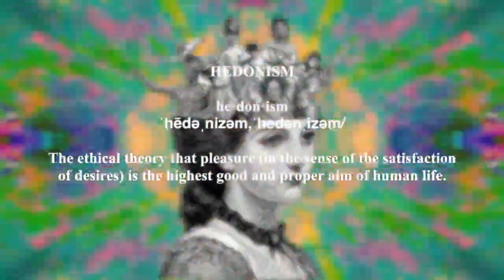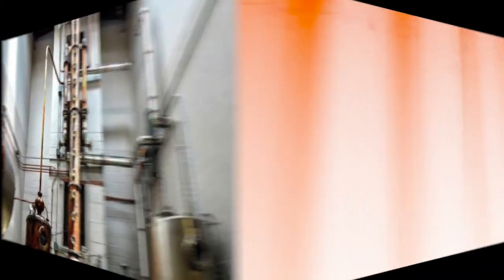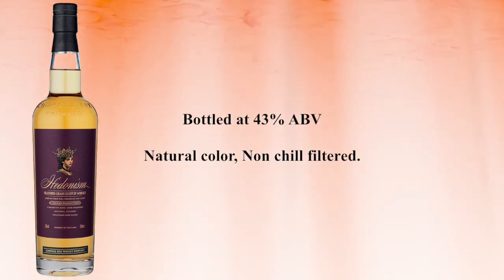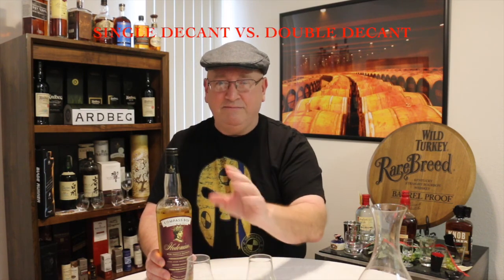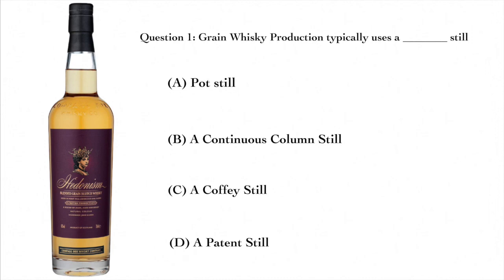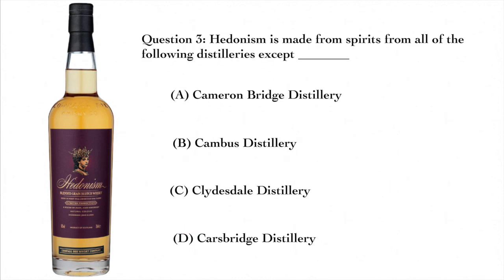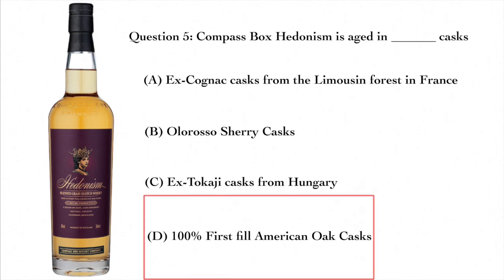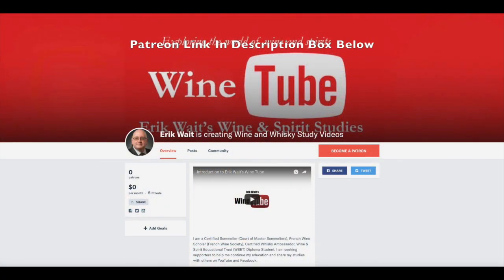Compass Box Hedonism Grain Scotch Whisky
In this video I study Compass Box Hedonism Grain Scotch Whisky.